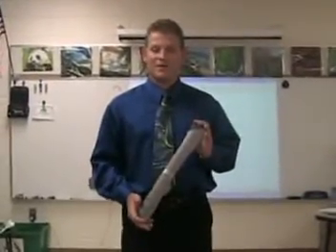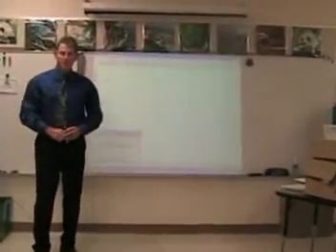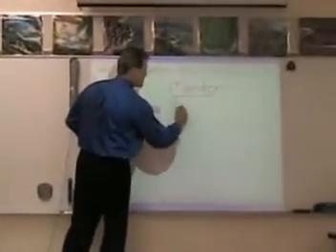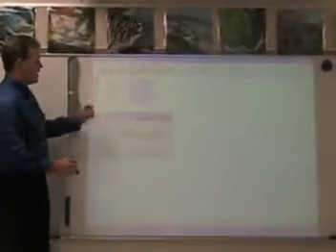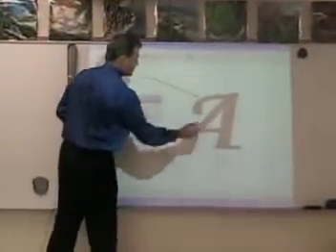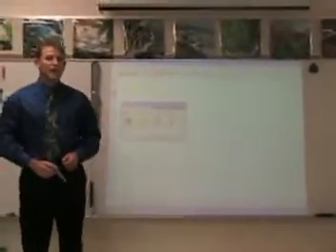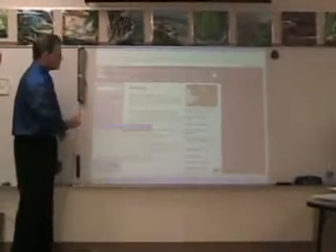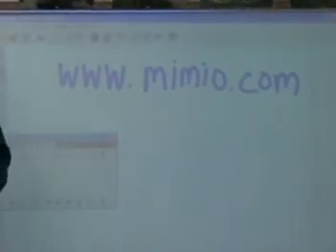mimio Interactive Demonstration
This is a demonstration of the mimio Interactive Whiteboard system.  Simply attach this small grey bar to a standard dry erase board or other flat surface, shine a projector at your board and mimio makes it a fully interactive whiteboard.  The device is portable and easy to use as well as far less expensive than a traditional interactive whiteboard. mimio will create an interactive area up to 104" for one of the largest readily available interactive surfaces on earth.  for more information.